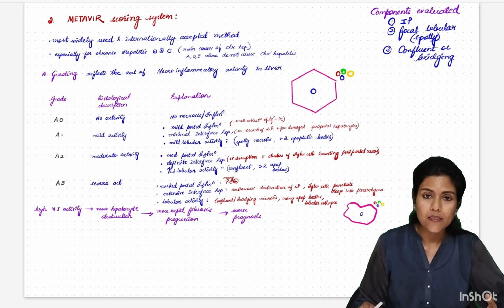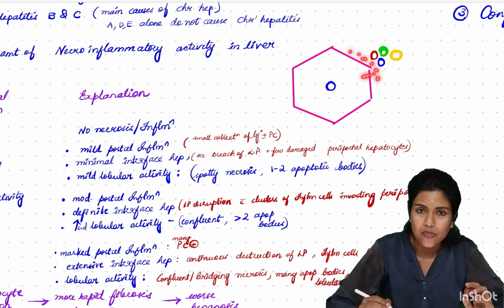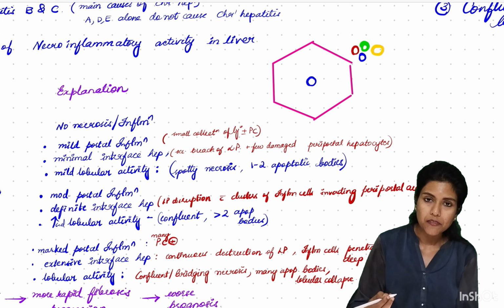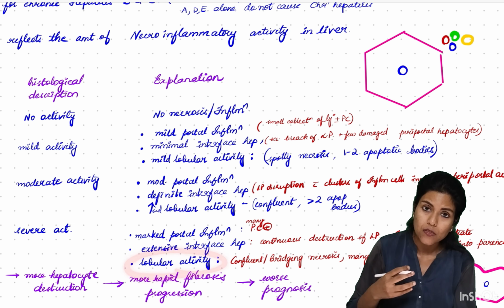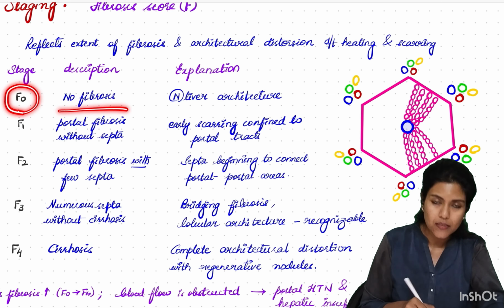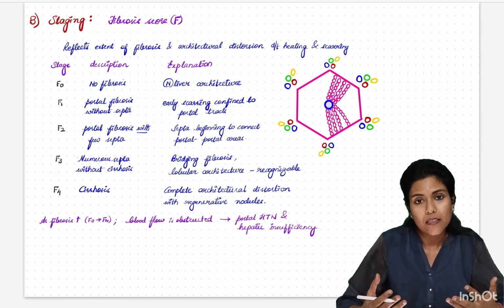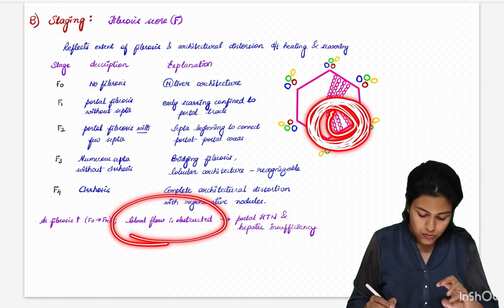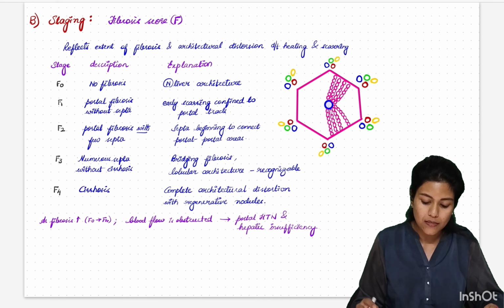METAVIR scoring system for Chronic hepatitis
In this video, we simplify the METAVIR scoring system, an essential histopathological grading and staging tool used in the evaluation of chronic hepatitis (especially Hepatitis B & C).

You’ll learn:
🔹 What the METAVIR system is
🔹 The difference between Grade (A0–A3) and Stage (F0–F4)
🔹 Histological features of each grade and stage
🔹 Clinical importance in disease monitoring and prognosis

Chapters:
0:00 – Introduction
0:30 – Grading of activity (A0–A3)
8:31 – Staging of fibrosis (F0–F4)

Perfect for MBBS, MD Pathology, Gastroenterology, and USMLE preparation!